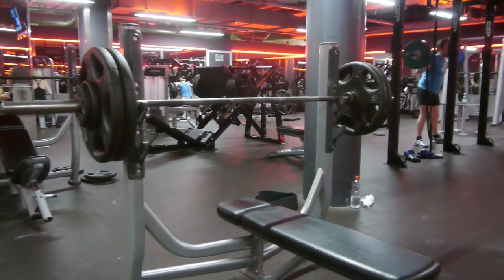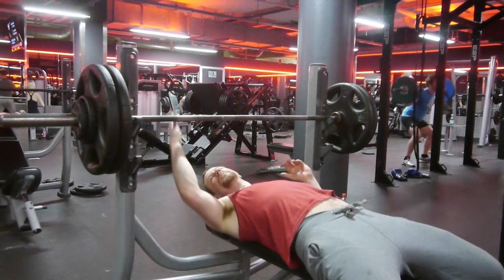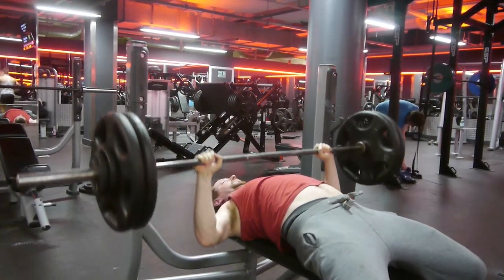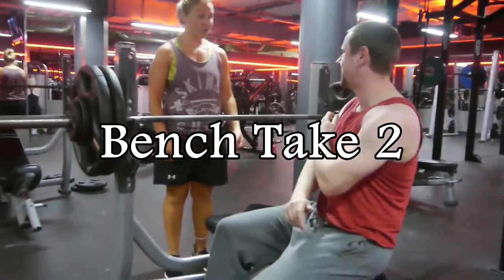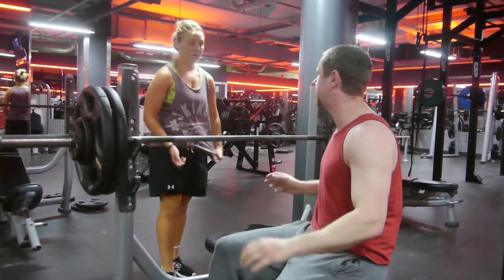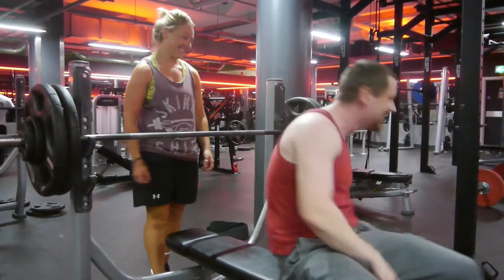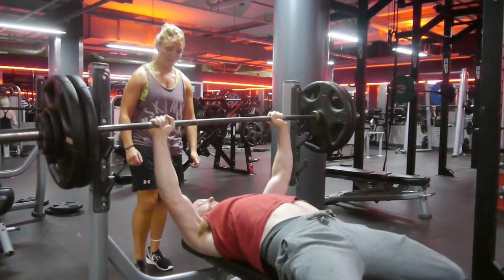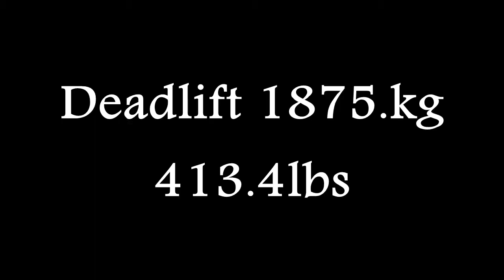Wolverine Lifting Challenge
Challenge rules:

0. Use available safety equipment and spotters if necessary and don't attempt to lift weights you know are too heavy for you to handle. If the set weights are too heavy on a given lift skip them. Apply common sense.

1. Use the following weights (or round up)
355lb squat
235lb bench
410lb deadlift

2. 100% raw. No wraps, straps, belts, lifting suits/shirts or slingshots. Chalk is allowed.

3. Squats which don't go parallel or lower don't count. Needs to be clear on video.

4. Bar needs to touch the chest and pause on bench press and lock out on every rep.

5. On deadlift the bar must come to a complete stop between reps and hands need to stay on the bar.

6. Every 3 reps scores 1 wolverine point. So 7 reps would give you 2 wolverine points and 1 rep.